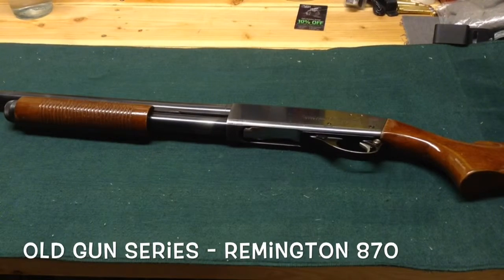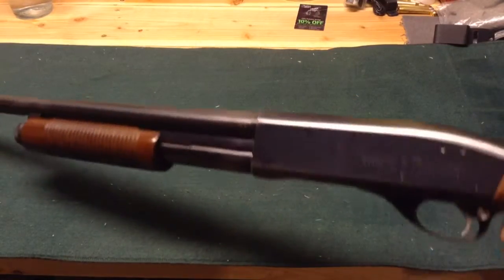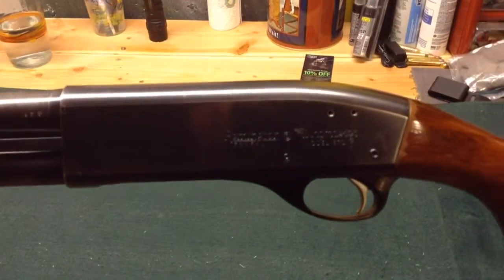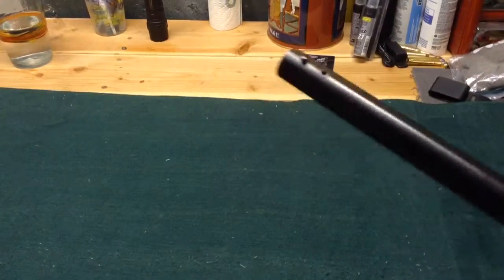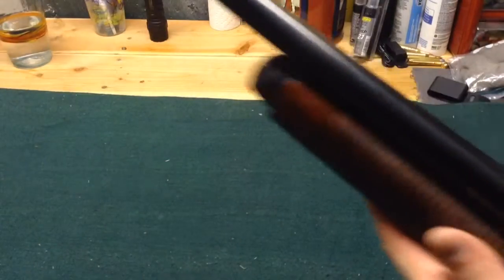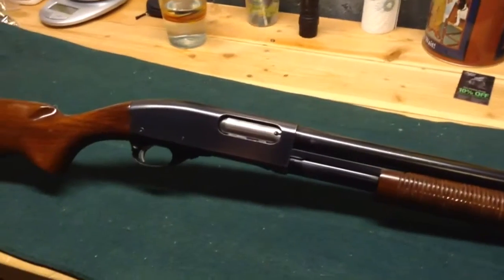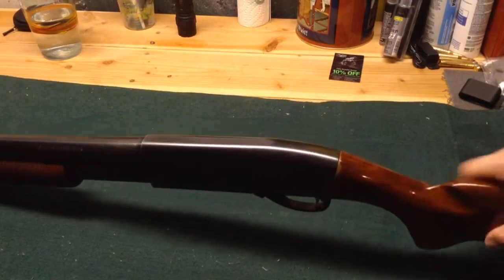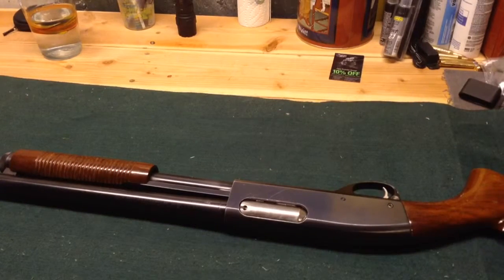Remington Model 870 - Old Guns Series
In this first in a series of old guns I talk about the Remington Model 870.